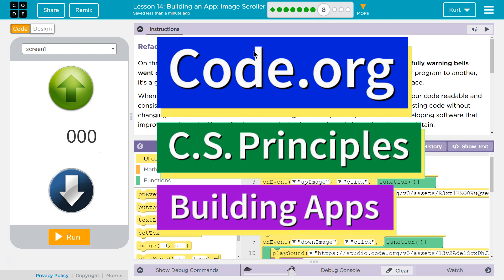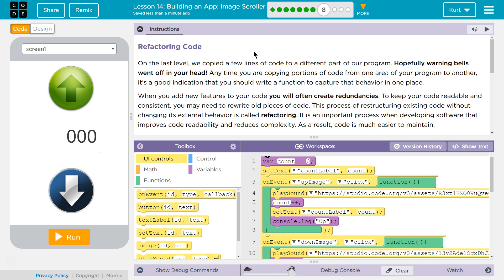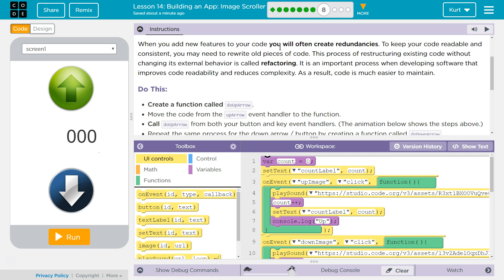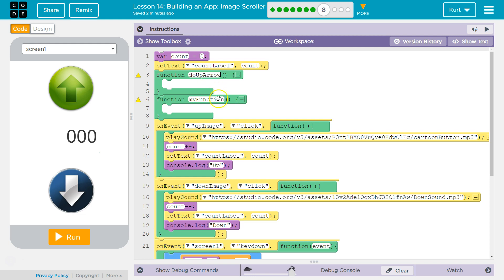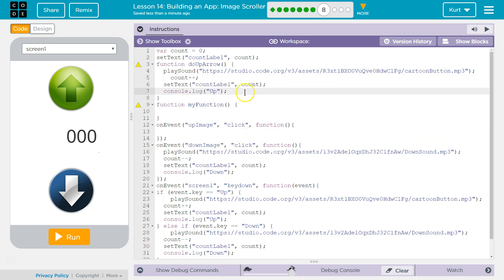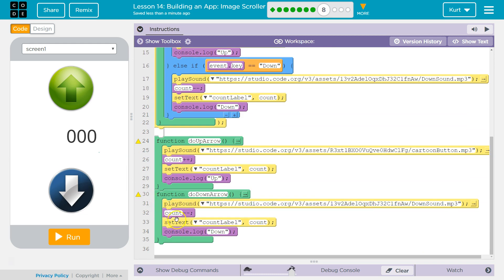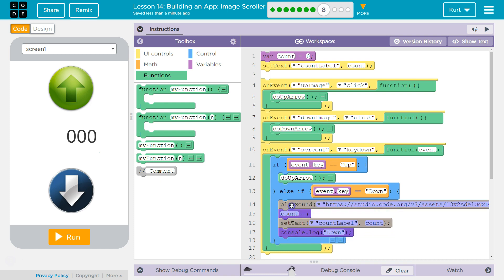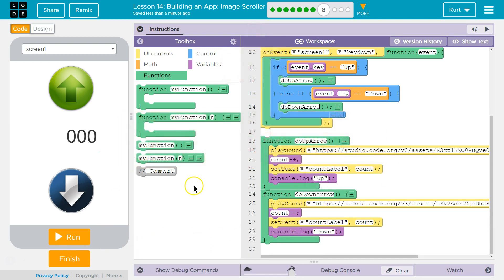Building an App Image Scroller Lesson 14.8 Tutorial with Answers Code.org CS Principles